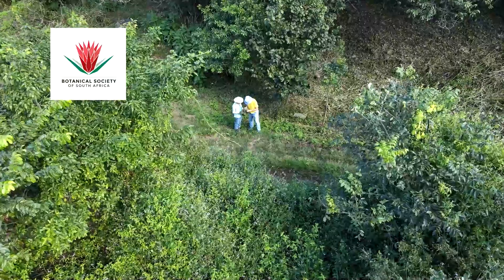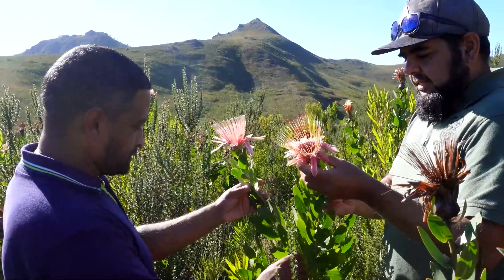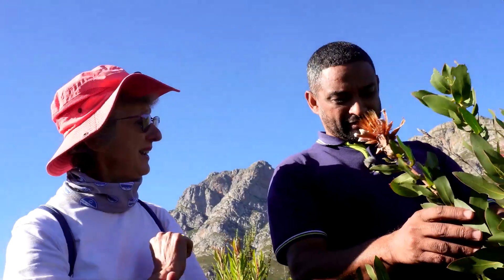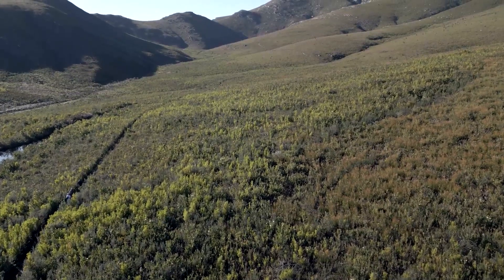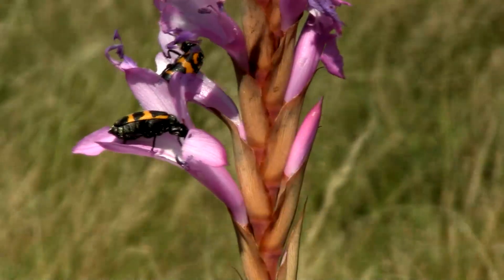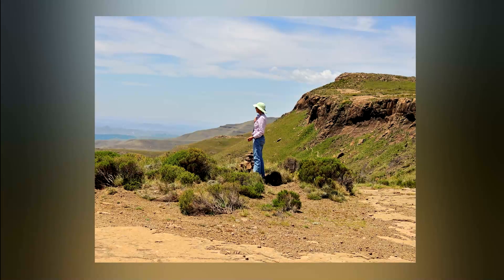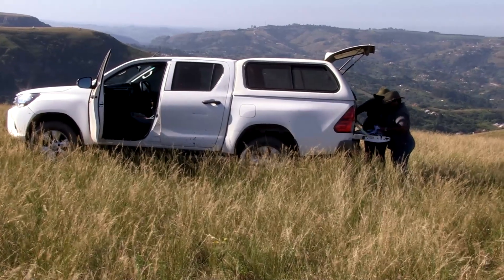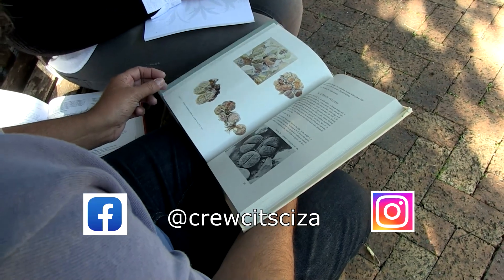CREW promotional video 2025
This video details the Custodians of Rare and Endangered Wildflowers (CREW) programme. The video gives context to the reason this amazing citizen scientist driven project was started and highlights the incredible contributions South African citizen scientist make to updating the Red List for Plants in South Africa. The CREW network also supports iNaturalist and supports official conservation agencies to ensure areas where high concentrations of threatened plants are conserved and protected.